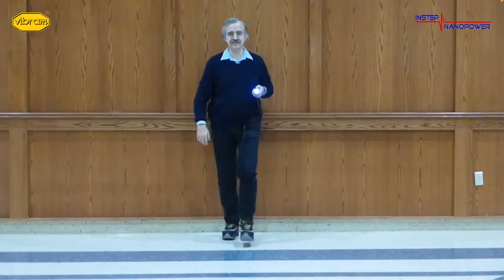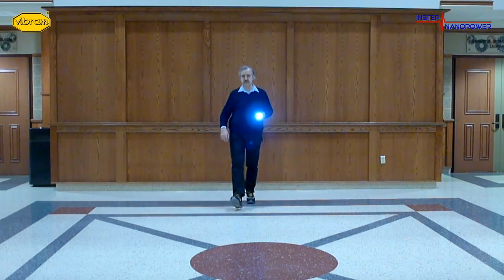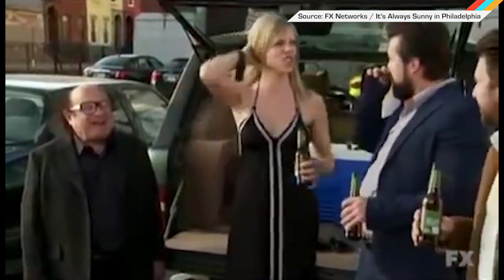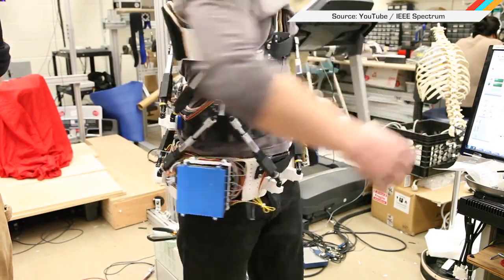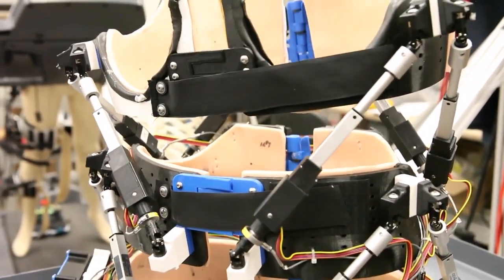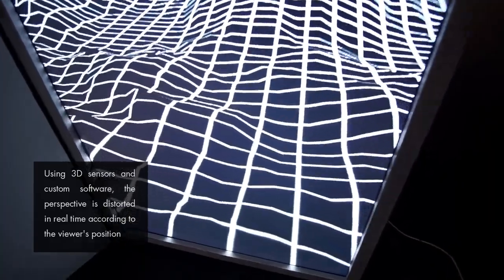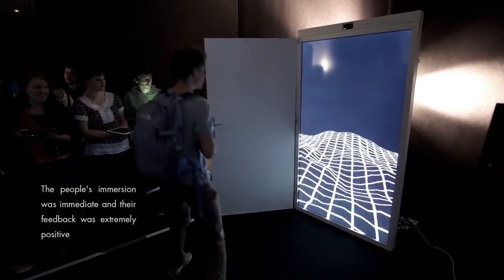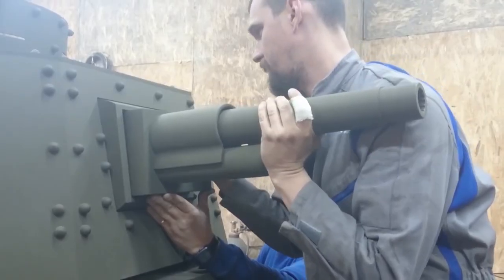ICYMI: Steps for electricity, scoliosis exosuit and more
Today on In Case You Missed It: Engineers at the University of Wisconsin-Madison made shoes that store energy from steps inside internal batteries, making them the coolest transport hybrid yet. Columbia scientists built a prototype for a robotic exoskeleton torso suit that would allow wearers who suffer from curvature of the spine to move, all while the machine kept their spine in proper alignment. And an upcoming art installation turns a door into  a psychedelic experience that must be seen.

We also hoped you’d enjoy the DIY build of a Russian tank. As always, please share any interesting science or tech videos, anytime!